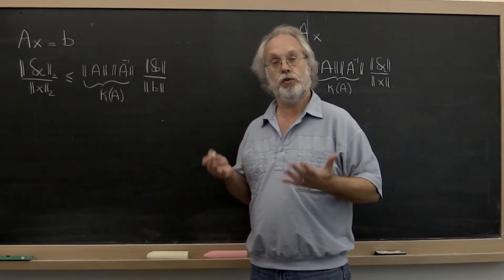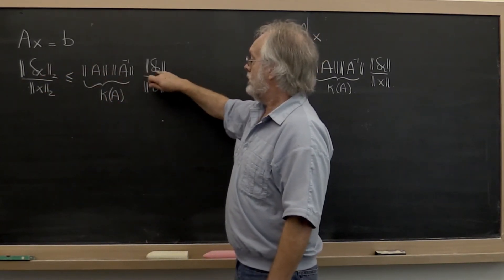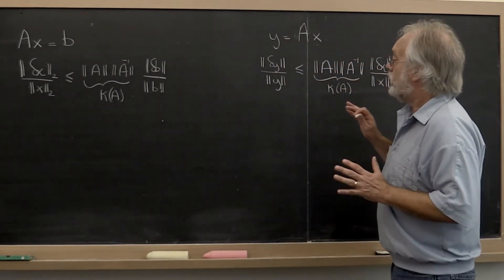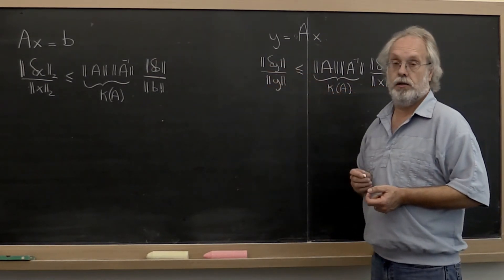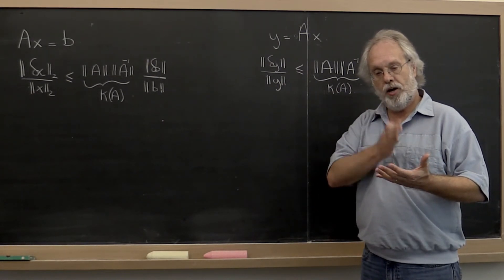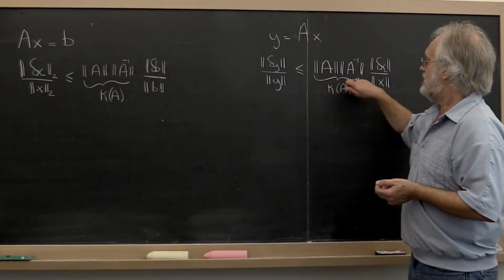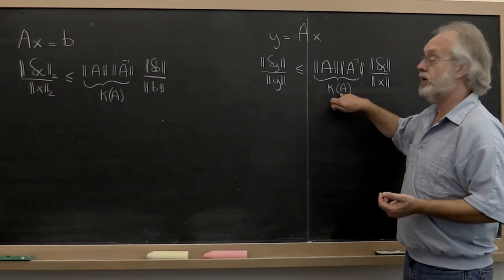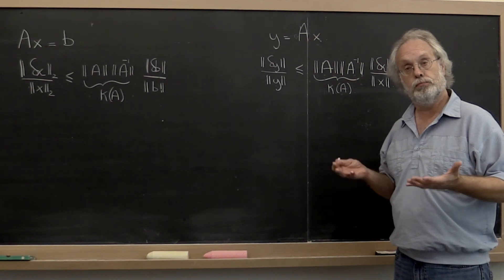02.2.7 Why unitary matrices are the tools of choice